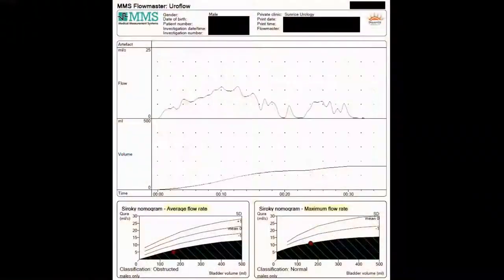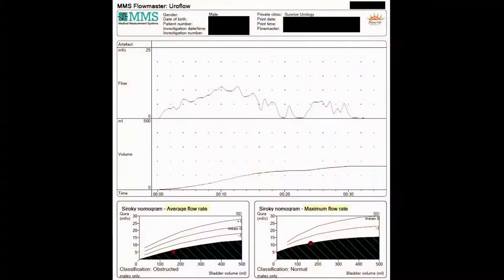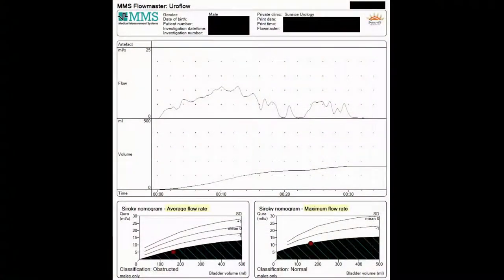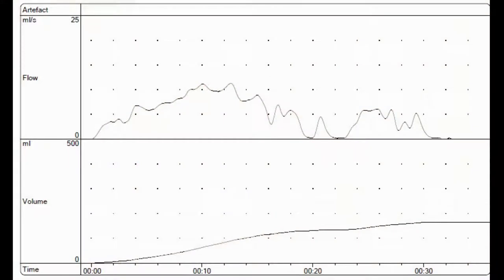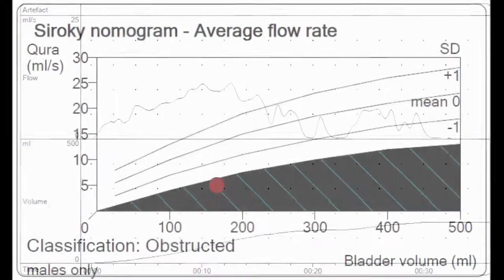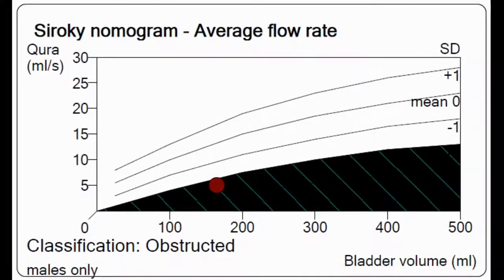What is uroflow flow study and how is it used: A case example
This was a Facebook Live video Dr. Lin recorded to discuss uroflow and its application in men with enlarged prostate / urinary difficulties.